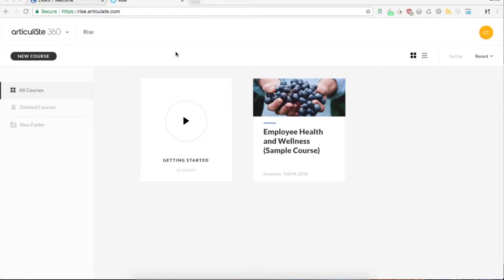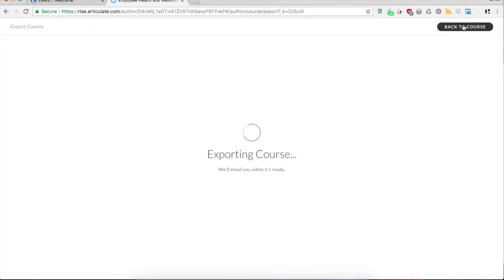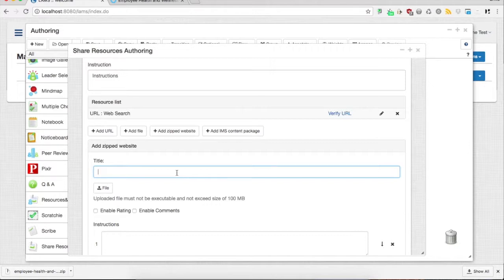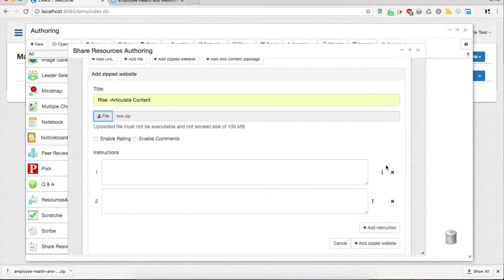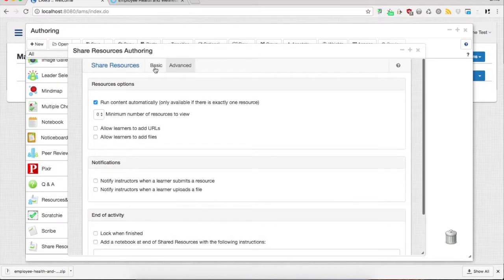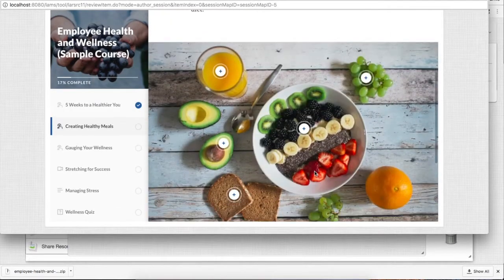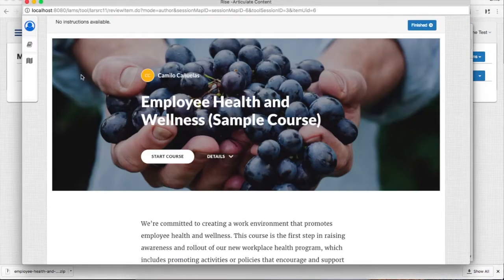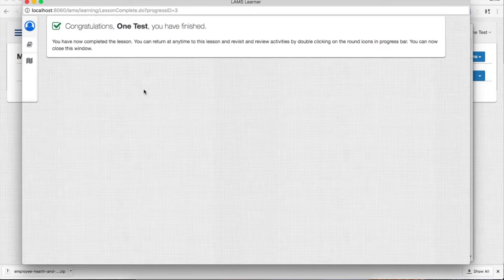Import content from Rise (Articulate) into LAMS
How to import content from Rise Articulate